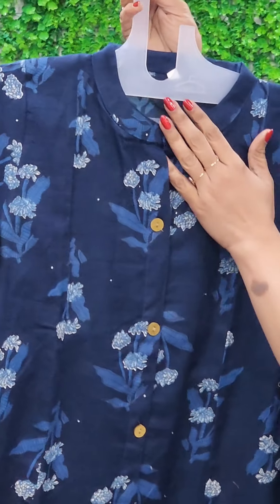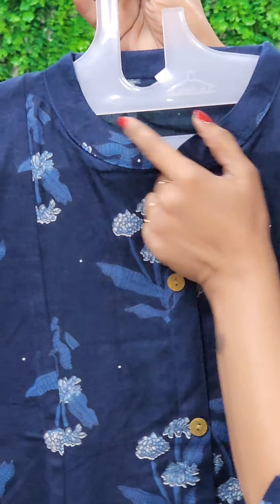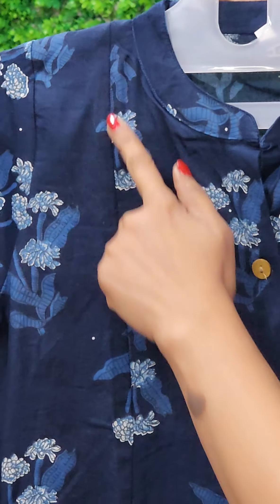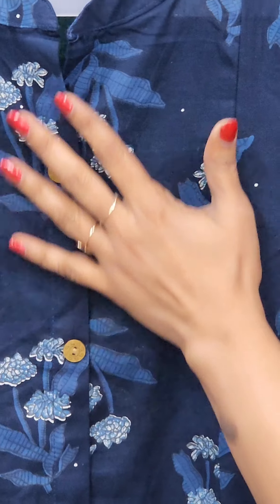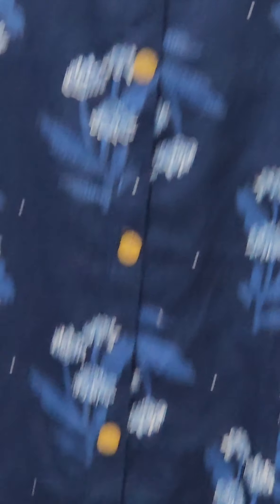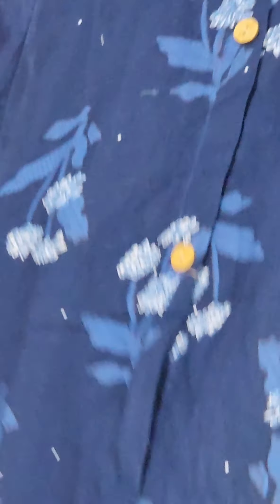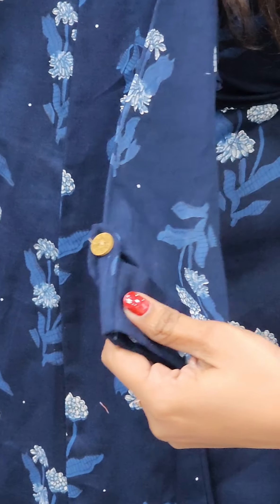May 18, 2024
For Cotton Collar Necked Aline Kurti(655/-)